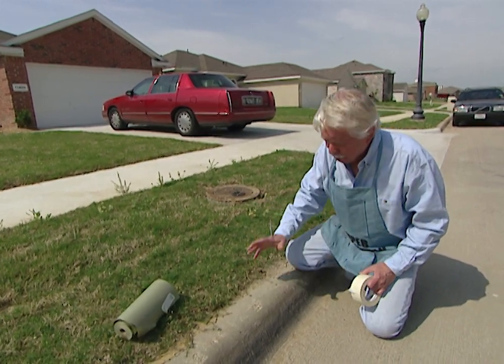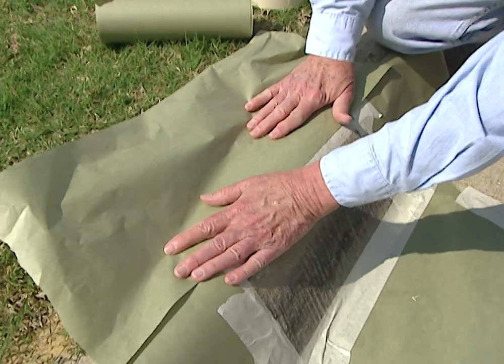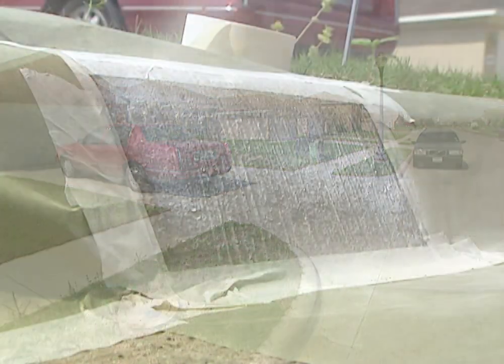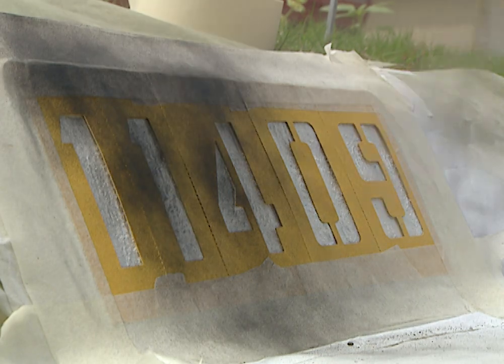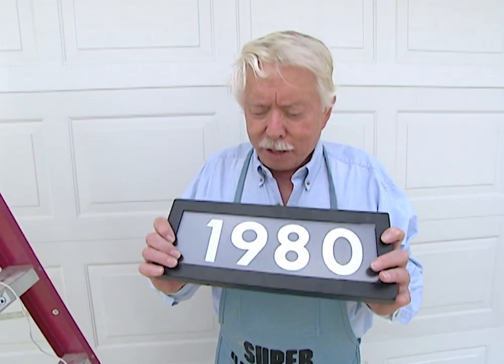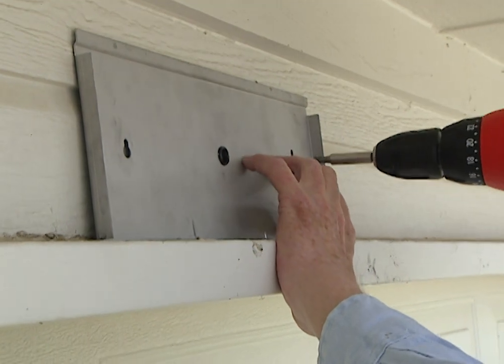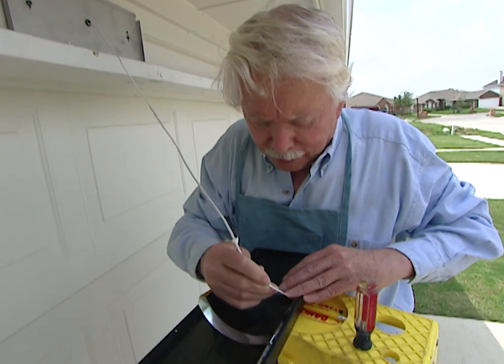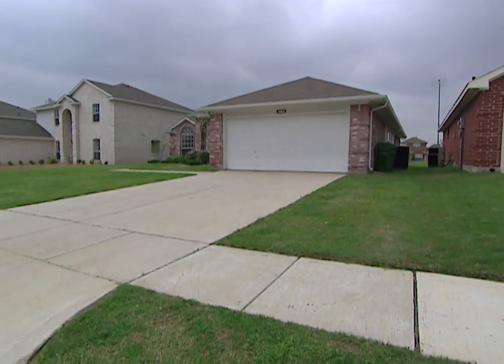Adding Street Numbers for Safety and Convenience - The Super Handyman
An address sign can let anyone from police or paramedics to the pizza delivery person find your house easily.

Luminted address signs can be seen from  up to 125 feet away during both daytime and nighttime viewing. The nighttime brightness levels are designed to be detectable, yet unobtrusive. Many will illuminate automatically at dusk.  Care should be taken to locate the photocell away from light sources that may inhibit sign operation.

WARNING: Do not clean the panels with ammonia based window cleaners. Use only acrylic cleaner and a cloth towel or chamois to clean the unit.